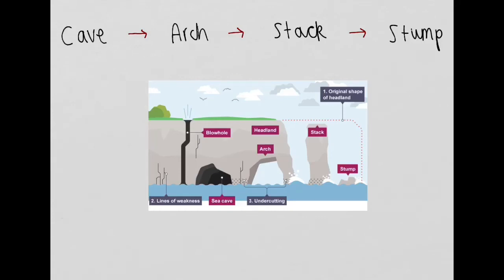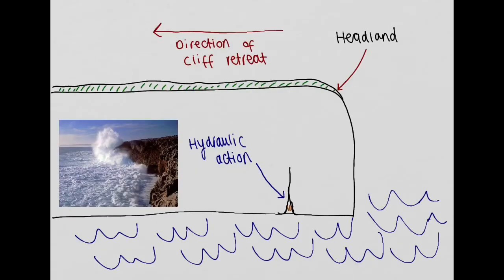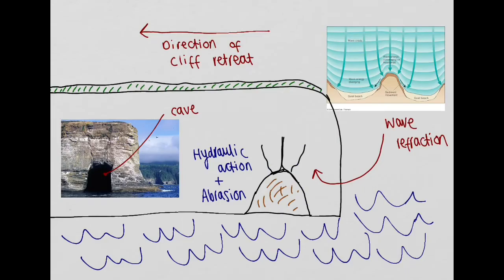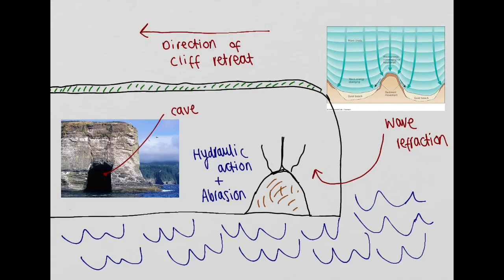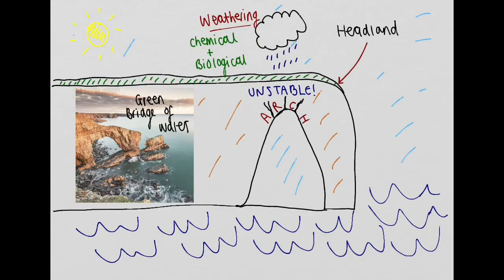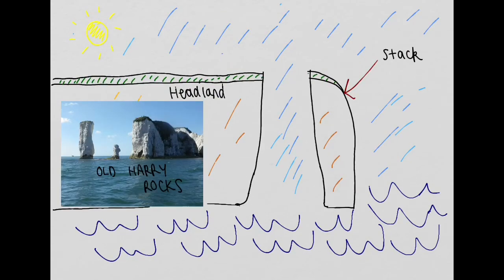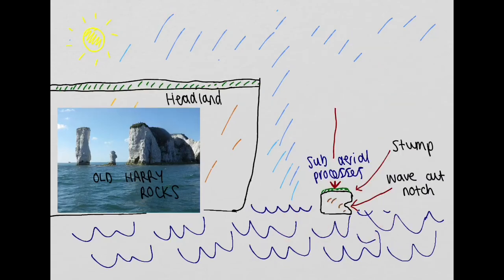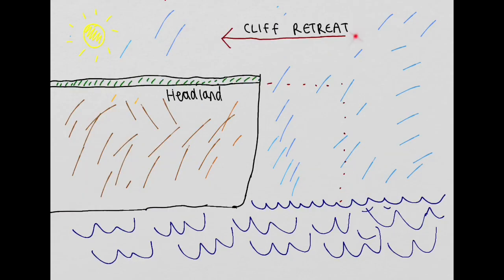Formation of a Cave, Arch, Stack and Stump GCSE A Level Geography Revision Headland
The formation of a cave, arch, stack and stump, that take place in hard banks of rock that form headlands.

GCSE Geography Revision